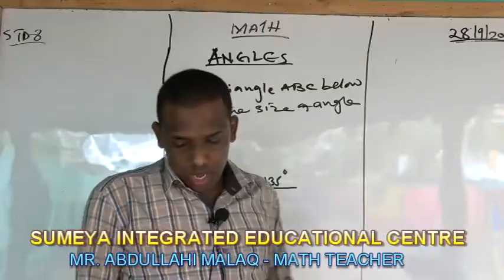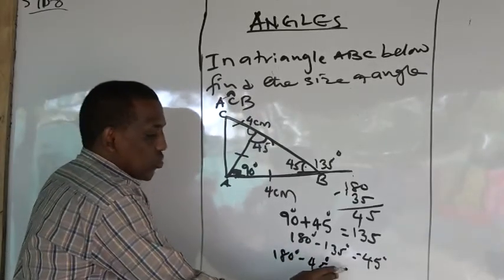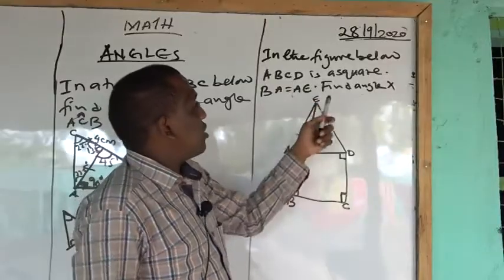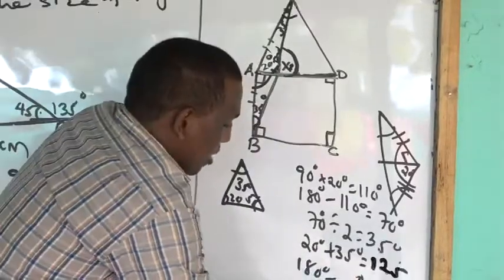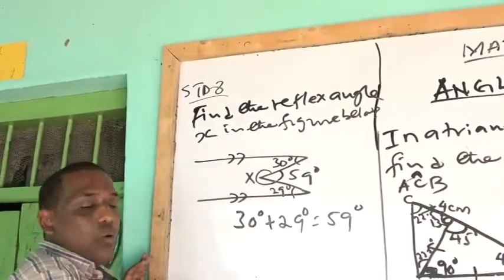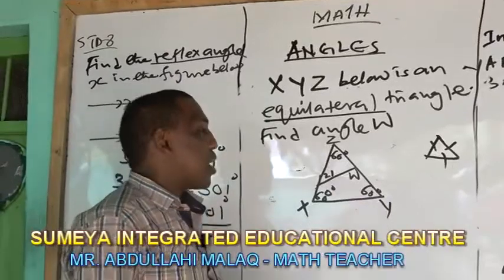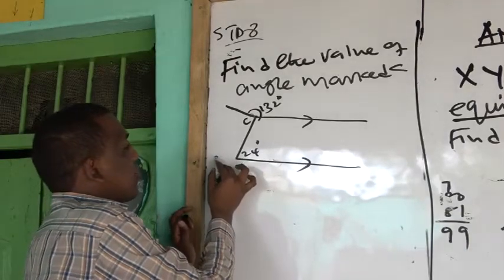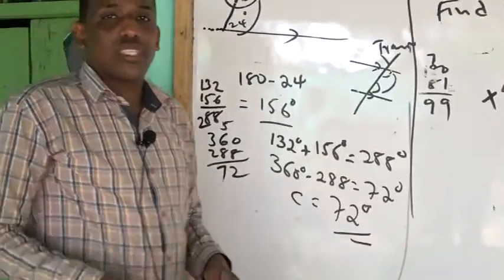S I E C MATH LESSON 53